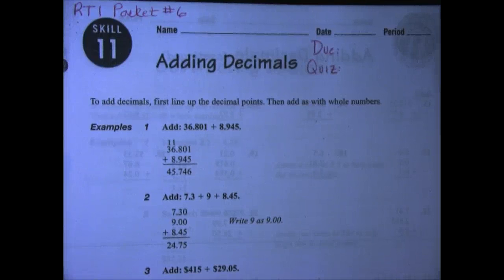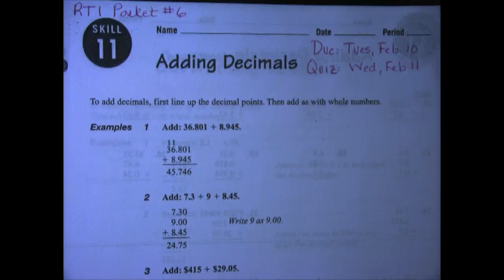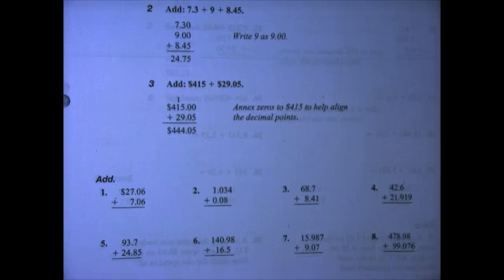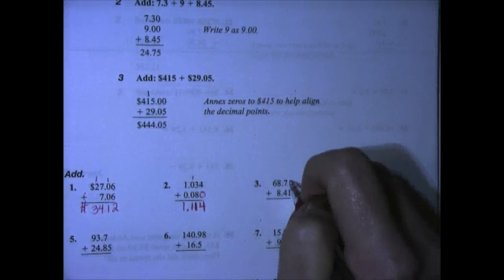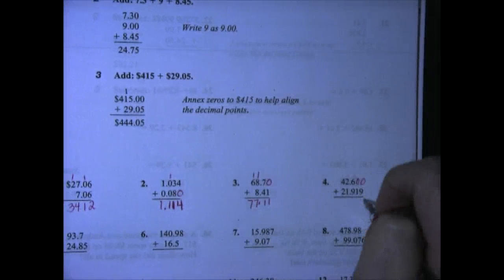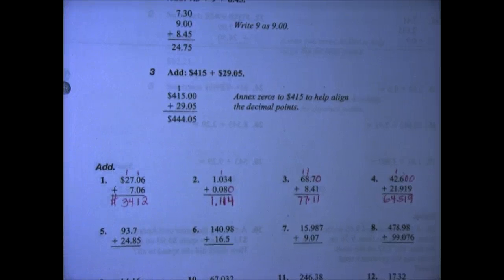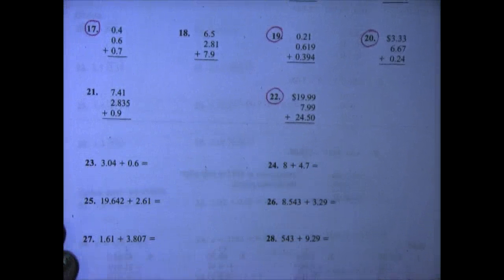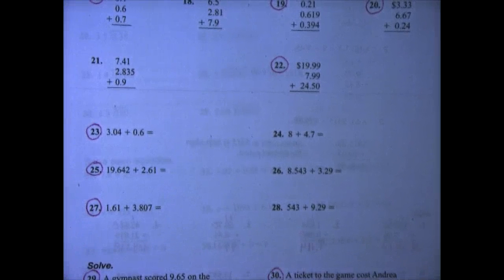Skill 11 Adding Decimals